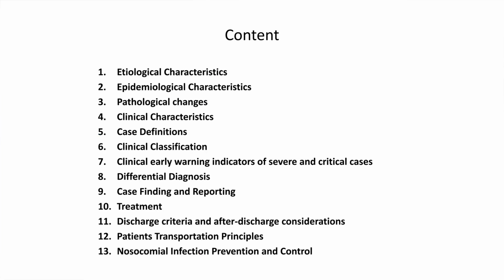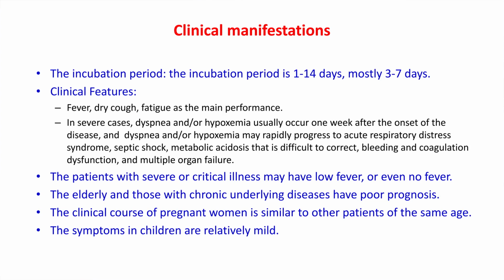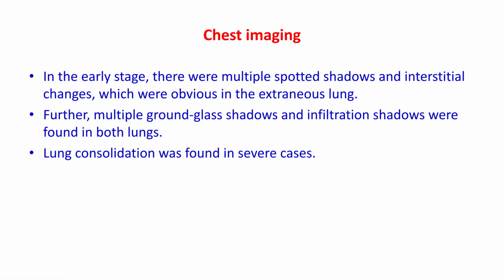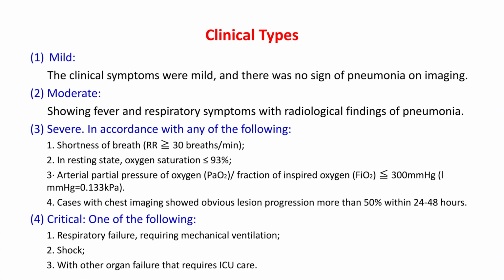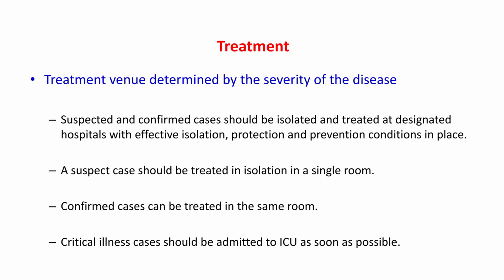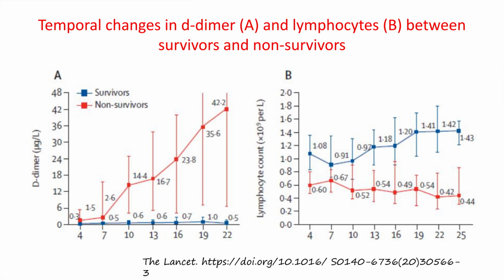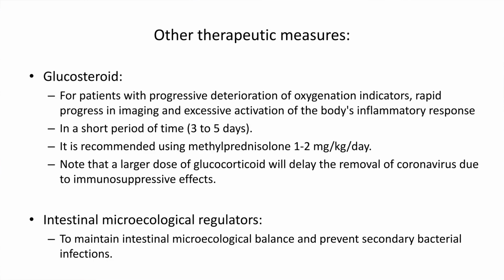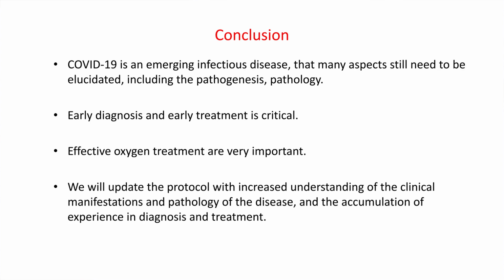Diagnosis and Treatment Protocol of COVID 19 in China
التشخيص والعلاج من كوفيد 19 في الصين
Programme de diagnostic et de traitement du covid 19
Наша программа диагностики и лечения COVID 19
Diagnosis and treatment Programs of the kovid 19 in China
Protocollo di diagnosi e trattamento di COVID 19 in Cina